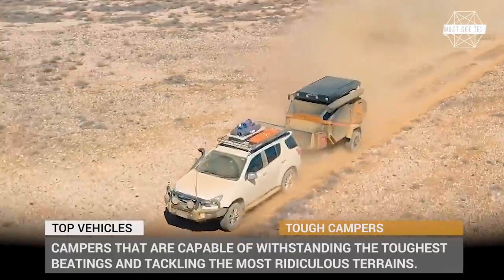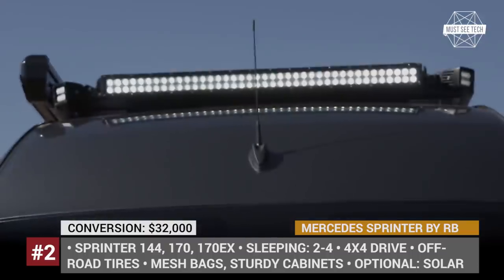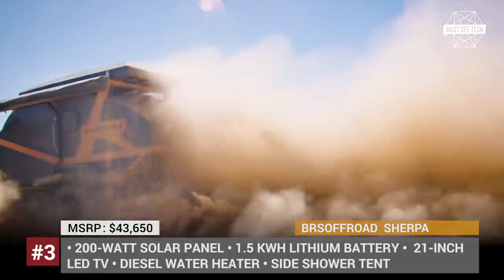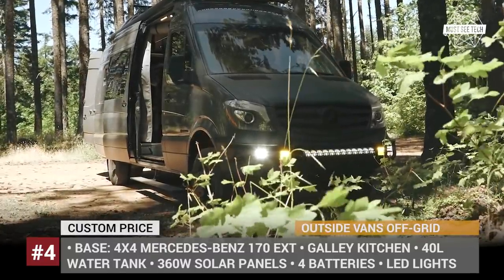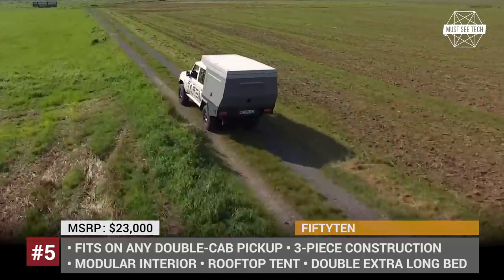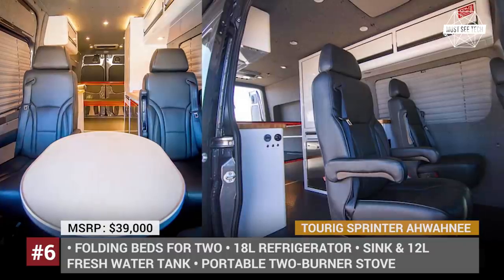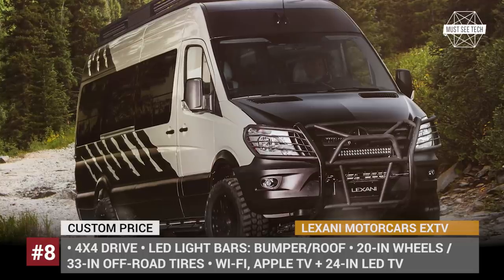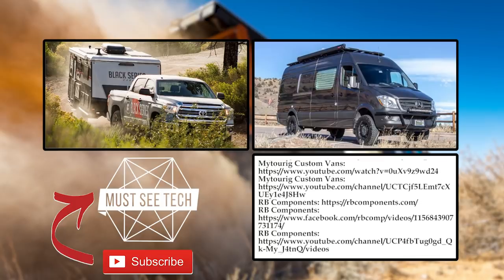Top 8 Campers Strongly Built to Withstand the Toughest Off-road Trails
Not all of us spend vacations quietly camping on the beach or bank of a river. There are a bunch of daredevils out there, who need their campers to be capable of withstanding the toughest beatings and tackling the most ridiculous untraveled terrains. In this episode we will be exploring such vacation vehicles that are properly equipped to let you camp even on Mars.

0:29 #1 Black Series Campers

Black Series Campers is an Australian family owned business that has been manufacturing versatile vacation trailers for more than 10 years. Their lineup of travel caravans could be characterized with off-road readiness, invincible exterior and highest luxury of the interiors.

1:50 #2 Mercedes Sprinter from RB

Raymond Barre established RB Components in Santa Fe, California in 2002 with the mission to provide high quality trailer, shop, garage, and van accessories. Moreover, they offer fully equipped custom builds of Mercedes Benz Sprinter.

3:10 #3 Sherpa

Sherpa is a camper by Australian company BRS OFFROAD with great off-road capabilities and many amenities including a heated cabin, TV/DVD system, rooftop tent for kids, fully equipped kitchen and hot water shower.

4:30 #4 Outside Vans Off-Grid

Off-Grid is the newest built of the Oregon based RV manufacturer Outside Vans. It is based on 4x4 Mercedes-Benz 170 EXT and is designed to go away from noisy campgrounds to explore the wilderness.

5:50 #5 Fiftyten

Fiftyten is a German modular camper that consists of a tray, a box, and a tent. It fits on any truck and offers sleeping space for two with plenty of cargo space. Each module can be bought separately.

7:10 #6 TouRig Sprinter Ahwahnee

Based on Sprinter 4x4, Ahwahnee drives well off road while providing living space and amenities for 4 people. It has a fully equipped kitchen, 2 beds and a table.

8:30 #7 Vanworks Trail Ridge

Vanworks Trail Ridge is an off-grid focused van conversion package from the company that is is designed for longer, more challenging trips.

9:50 #8 Lexani Motorcars EXTV

Lexani motors recently embarked on a project to create a practical vehicle for off-road exploration with comfort. Their EXTV 4X4, short for Extreme Terrain Vehicle, is based on the Mercedes Benz Sprinter van.